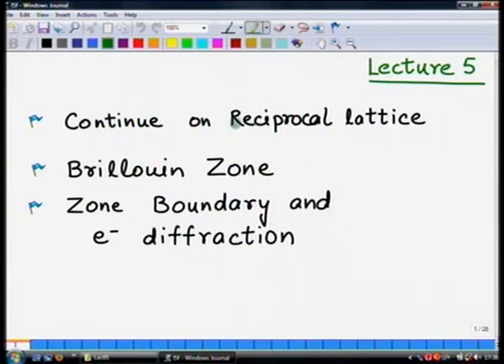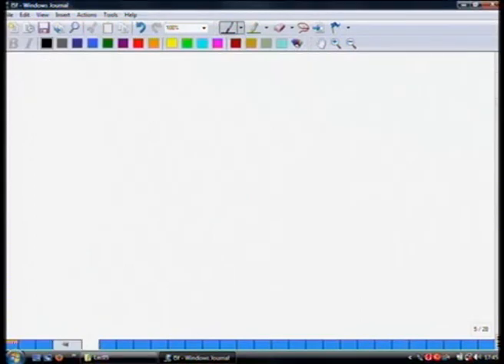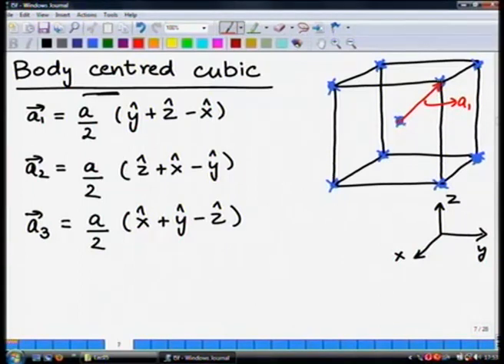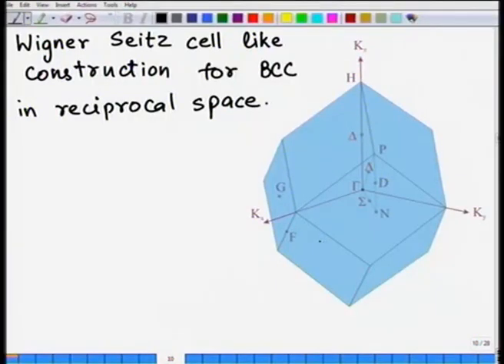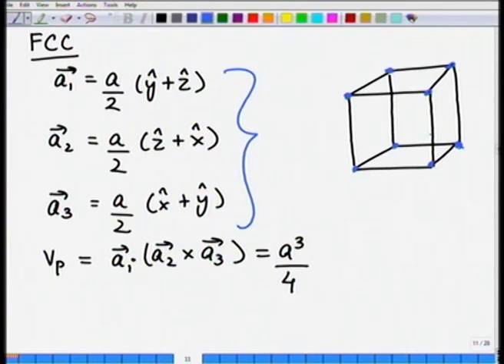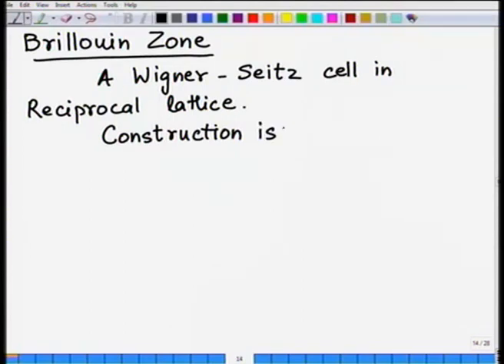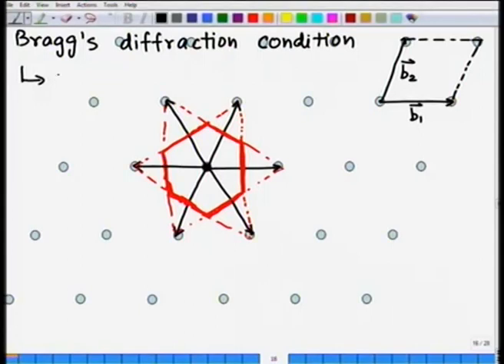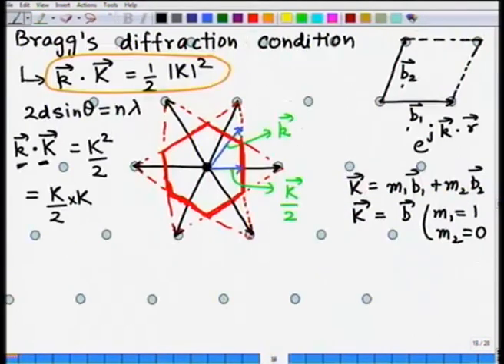Mod-01 Lec-05 Reciprocal lattice II, Brillouin zone and Bragg's diffraction condition